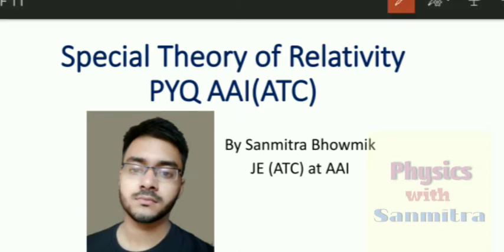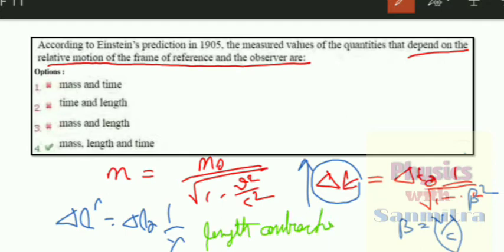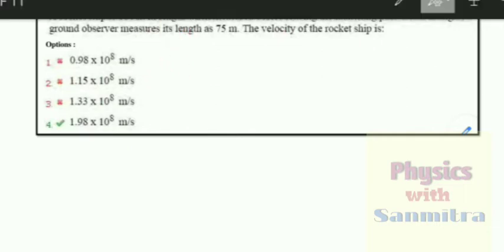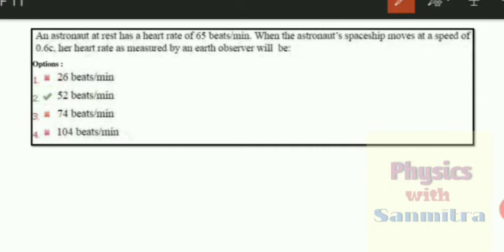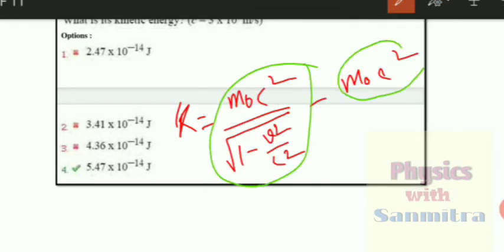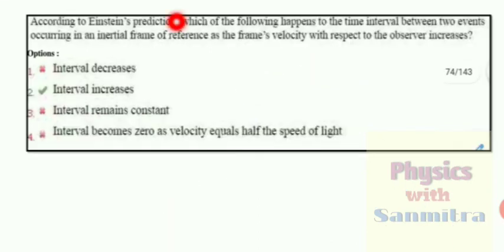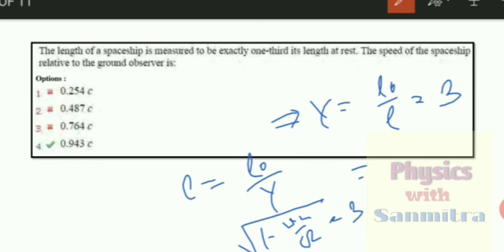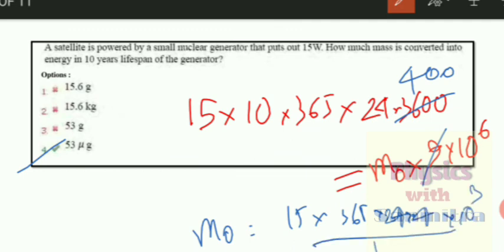Previous Year Question AAI ATC (Special Theory of Relativity)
These are short and to the point lectures intended for Engineering students to prepare for AAI ATC exam.

However other candidates and enthusiasts may also find it useful.